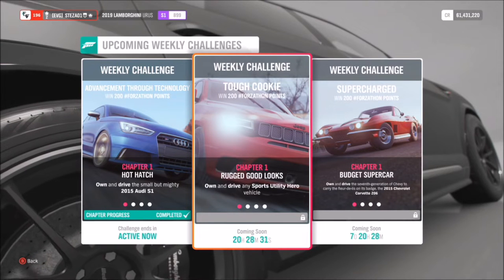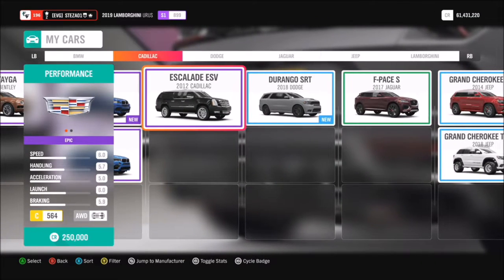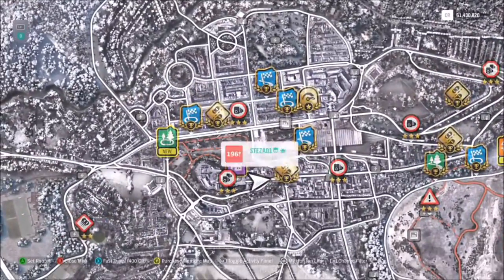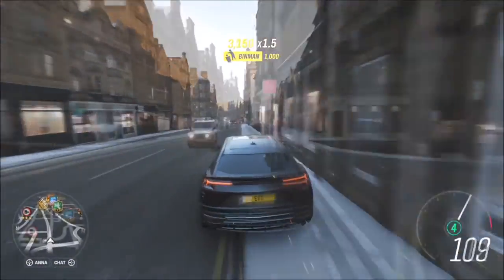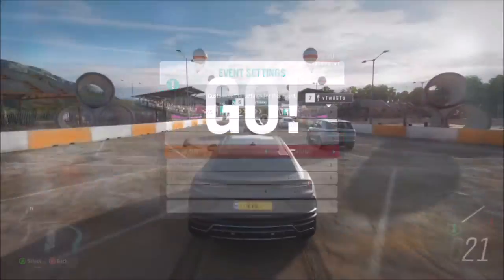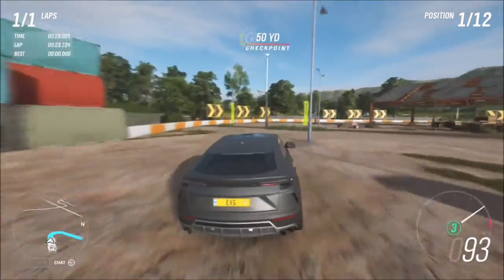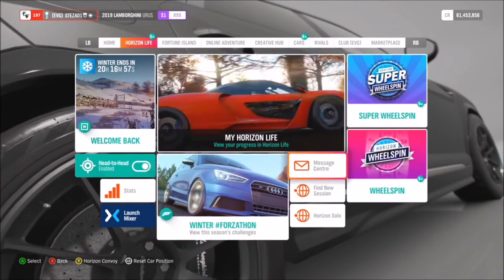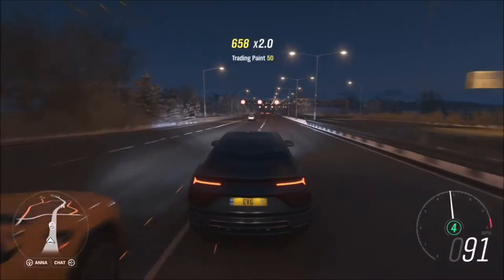Forza Horizon 4 - Forzathon Guide - 'Tough Cookie'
In todays video, we'll be going through the quickest and easiest ways to complete this weeks challenges, which all have to be done in a Sports Utility Heroes vehicle.